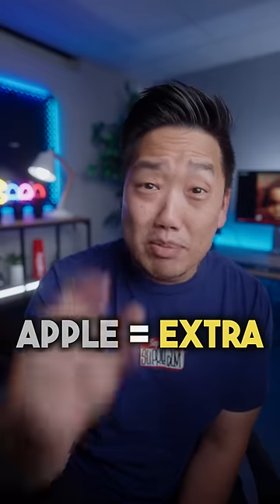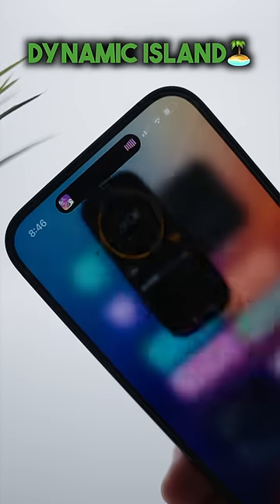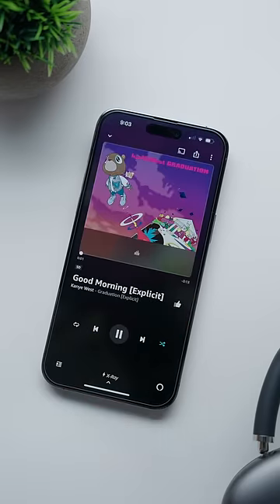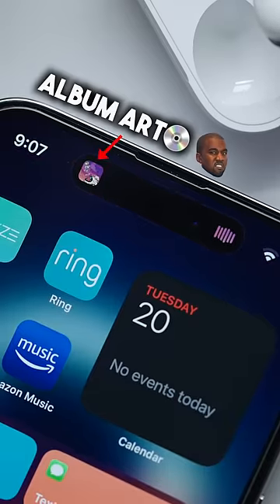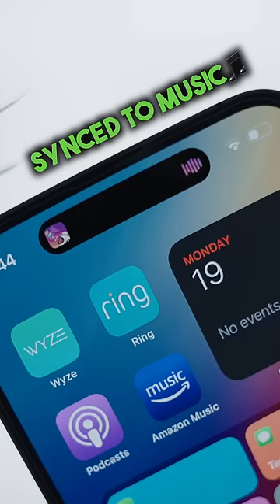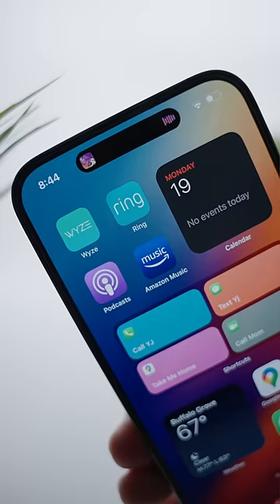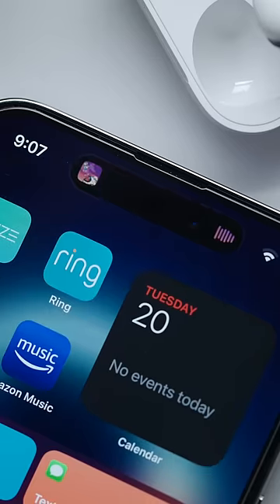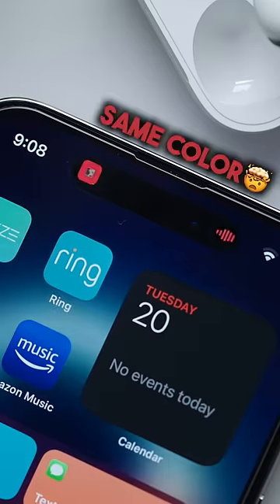The iPhone 14 Pro is EXTRA!!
This is a shorts review of the iPhone 14 Pro.  In this shorts review, I specifically talk about how detail focused apple was with the new iPhone 14 Pro, especially around the iPhone 14 Pro's dynamic island.

My Gear:
1.Sony A6600
2. Panasonic G7
3. Sigma 18-35mm F/1.8 Lens
4. Blue Yeti Microphone
5. Rode Video Micro
6. 2015 iMac
7. Bose QC25 Headphones
8. Divoom Timebox Speaker
9. Limo Studio Lamps